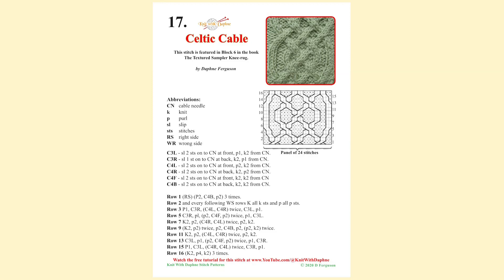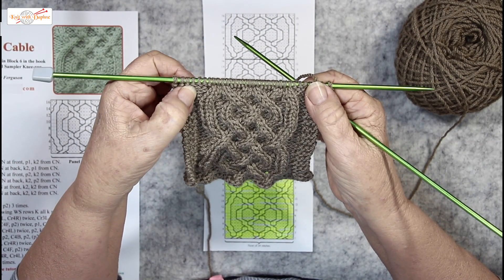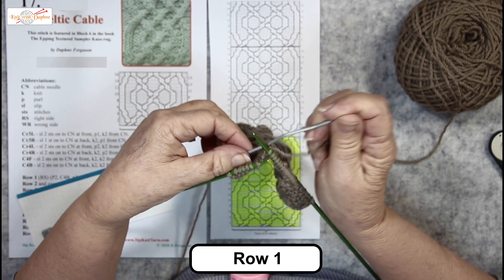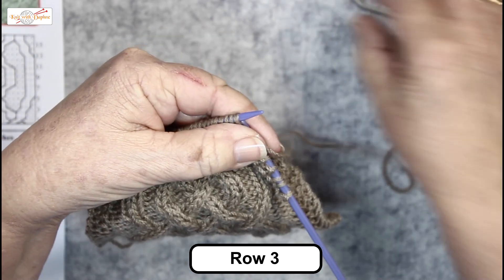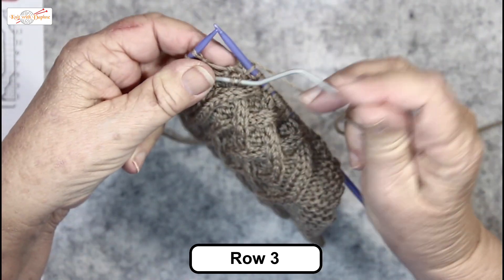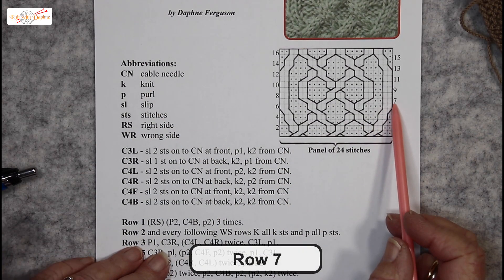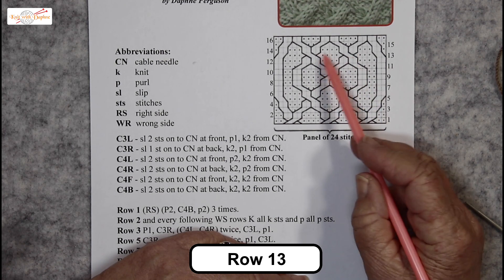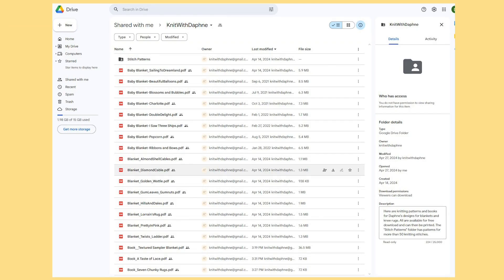Knitting Stitch Pattern - 17. Celtic Cable Stitch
Celtic Cable is a stitch pattern over 16 rows. It is moderately difficult as it requires concentration and many uses of the cable needle. Much use of the cable needle also makes it a rather slow stitch pattern to knit.